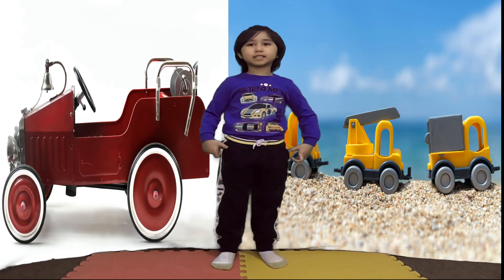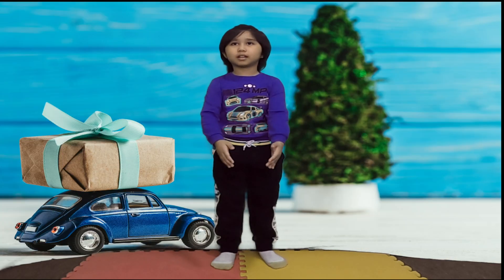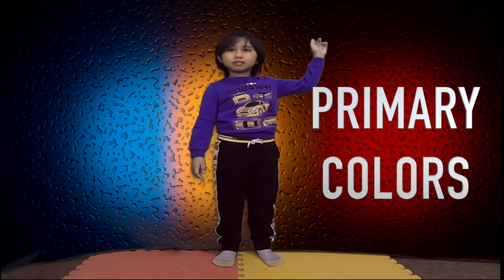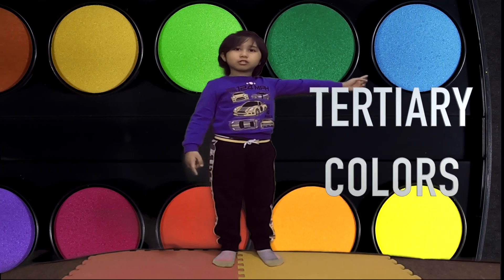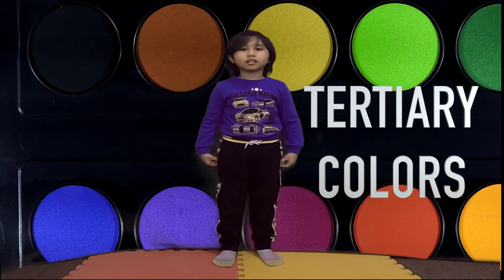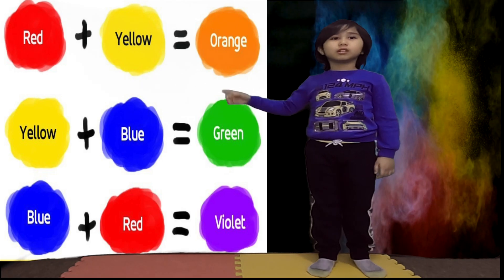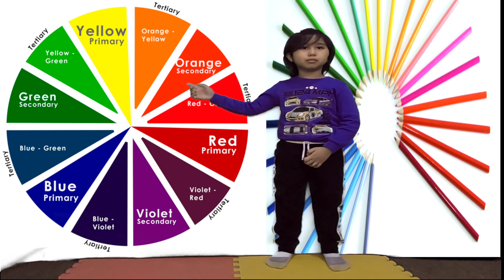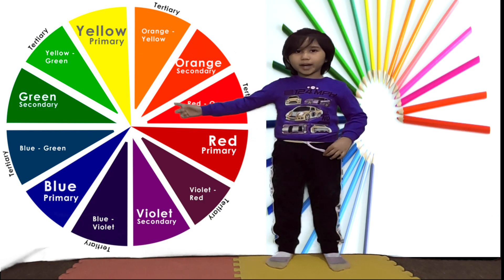Let's Learn The Colors | Learn Colors With colored wheel 4 kids | Truly incredible | 4K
Let's Learn the Colors with toyertoys review
In this YouTube video, we learn the type of colors
Color Basics
A color wheel is an illustrative model of color hues around a circle.  It shows the relationships between the primary, secondary, and intermediate/ tertiary colors and helps demonstrate color temperature. Digital teams communicate exact colors through the use of hex codes.

Understanding the Color Wheel
Many color wheels are shown using 12 colors.  Using this color wheel as an example, it can be read as follows:
Three Primary Colors (Ps): Red, Yellow, Blue.
Three Secondary Colors (S'): Orange, Green, Violet.
Six Tertiary Colors (Ts): Red-Orange, Yellow-Orange, Yellow-Green, Blue-Green, Blue-Violet, Red-Violet, which are formed by mixing a primary with a secondary.

Learn Colors With colored wheel fun play games for kids video and its fun also can be Learn colors with Balloons! Kids and daddy have fun playtime with color song
I like to watch the video for Surprise Eggs Nursery Rhymes | Old MacDonald Had A Farm | Learn Colours & Farm Animals |by  @ChuChu TV
And watch this video  Keysha Play Filling Water in Balloons Daddy Finger Nursery Rhymes | Learn Colors With Balloons
and this video also Learning Colors – Colorful Eggs on a Farm by
and sure watching Blippi Plays at the Children's Museum | Learn Colors for Toddlers
we can learn how to mix colors in paint
learn Primary Colors Song
learn Three Primary Colors
I like The Jello Color Song , "The Colors Song" by ABCmouse.com , "Color Songs Collection Vol. 1" - Learn Colors, Teach Colours, Baby Toddler Preschool Nursery Rhymes,
Also, Let’s learn colors with Travelling Waters Experiment ~ Color Mixing Incredible Science

Incredible color mixing science experiment! Watch as this water walks. Walking water or traveling water as it's known is a really cool science demonstration project. Watch as the colors from each cup travel up and down the paper towels to mix into new colors! Truly incredible!
Primary Color Paint Mix

What color do the primary colors make?